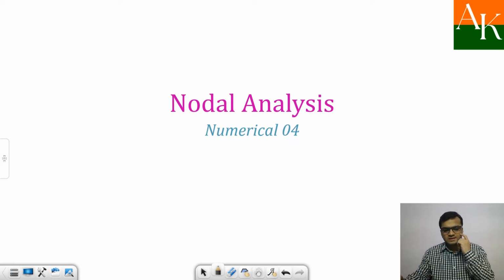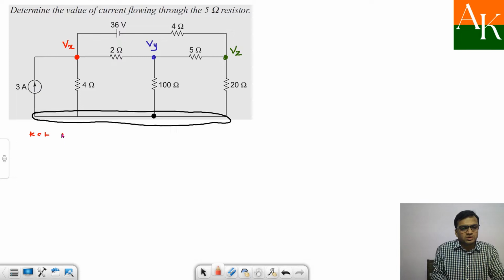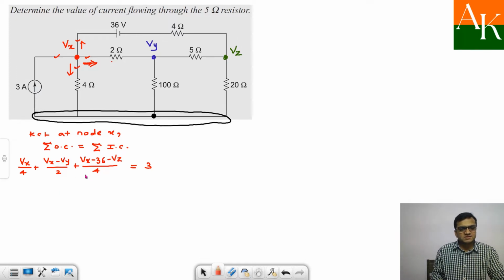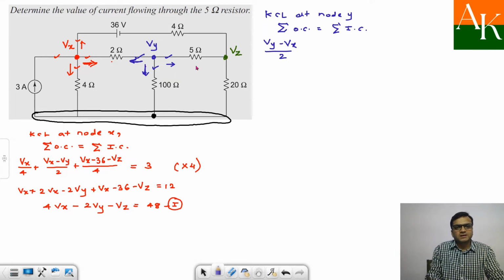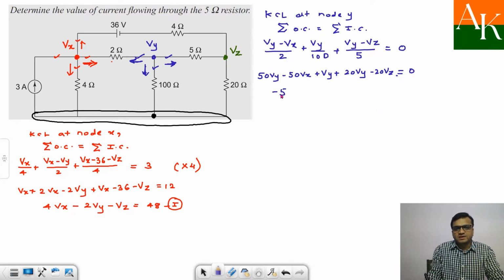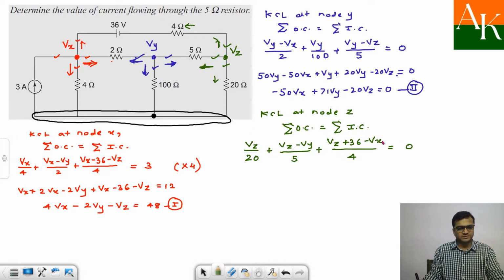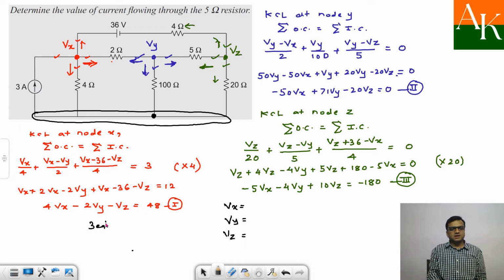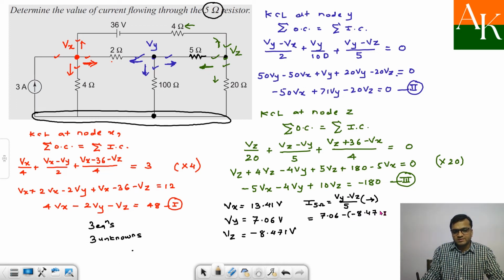Lect_30_Nodal_Analysis_Numerical_04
This video lecture explains the procedure to find currents or voltages using Nodal Analysis. The generalized procedure of nodal analysis is explained. The numerical is solved using Nodal Analysis which is based on KCL.